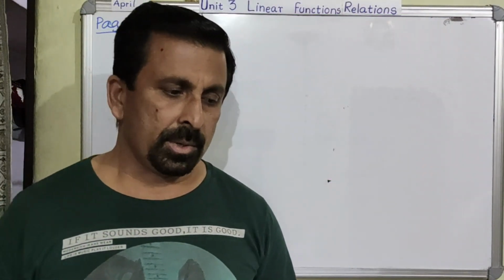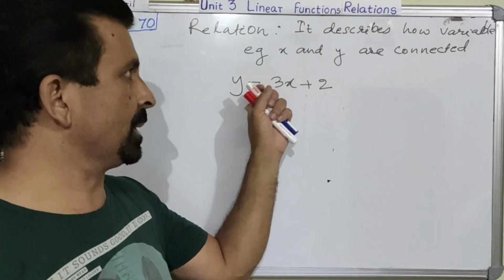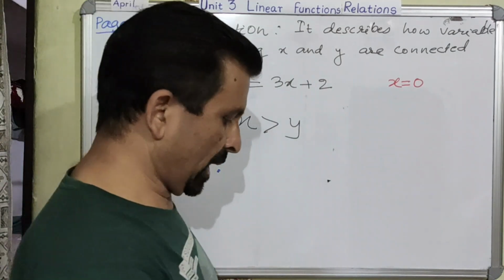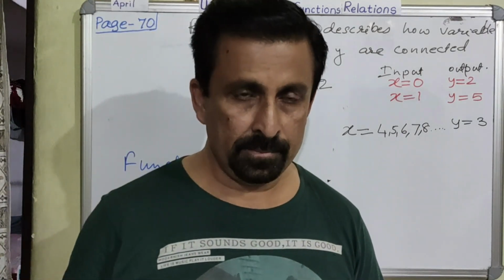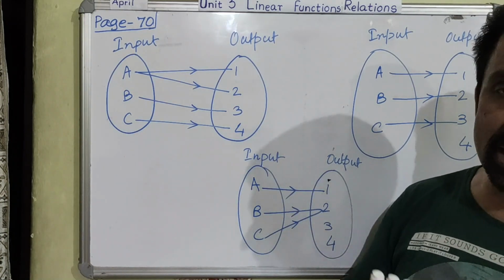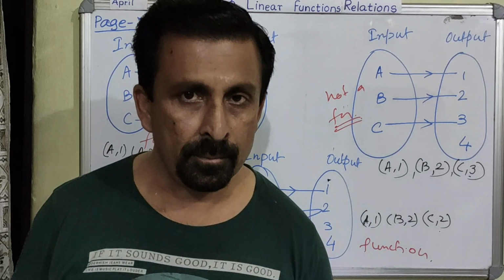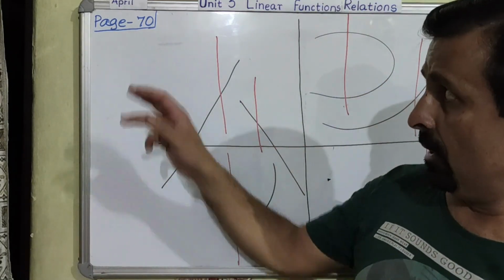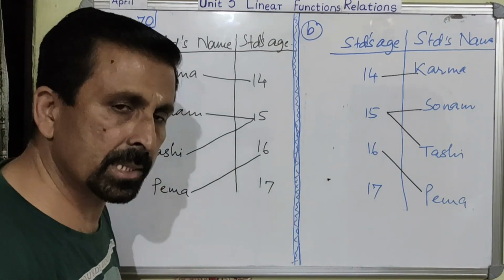Class-10 | Page-71 | Linear Relation and Function | Part-1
Book-BCSE